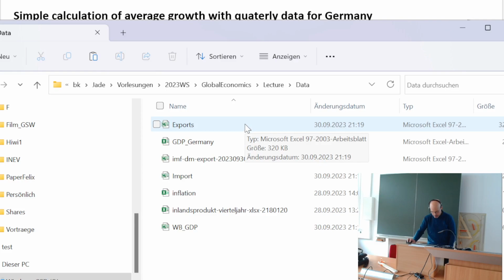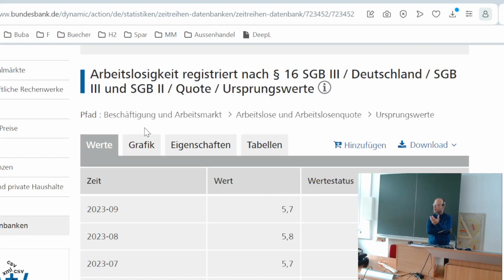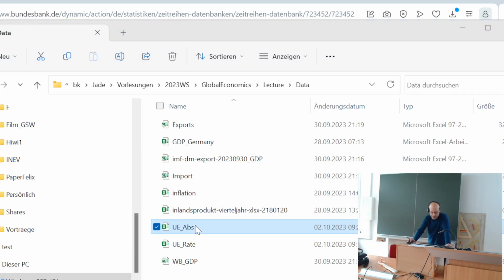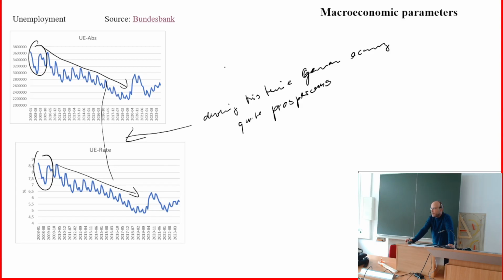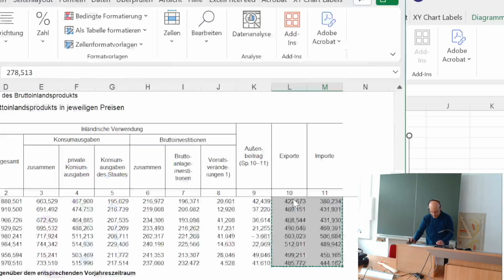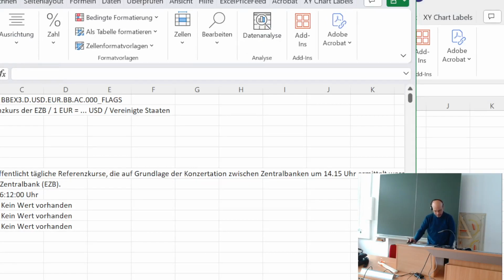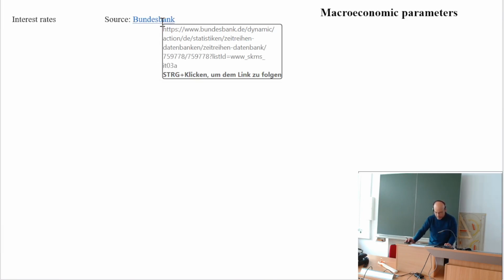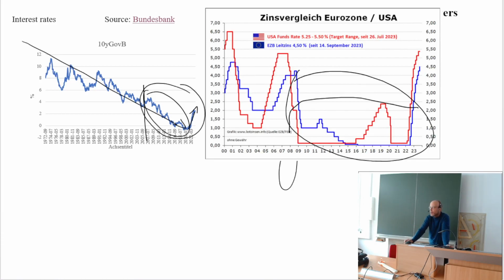Lecture GlobalEconomics WiSe2023 P2 20231002